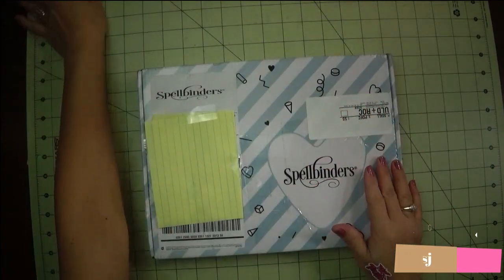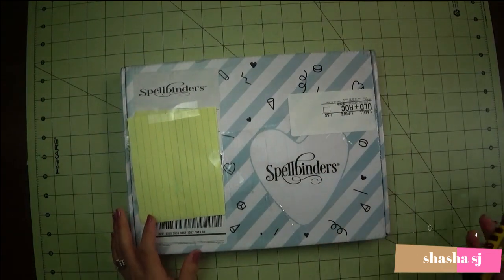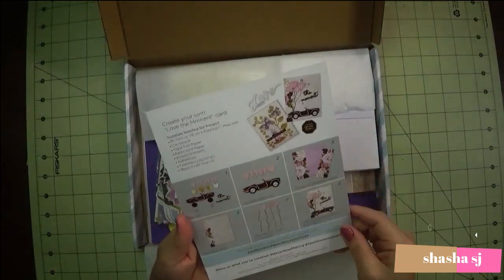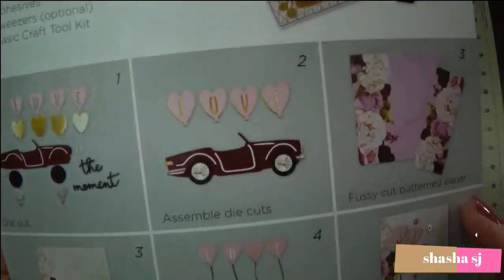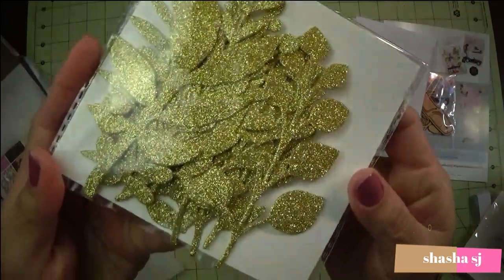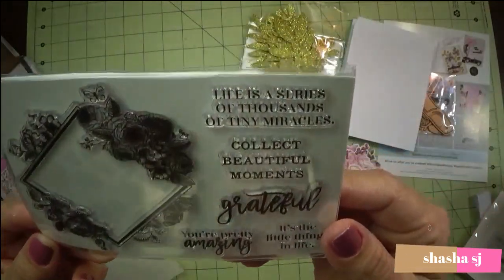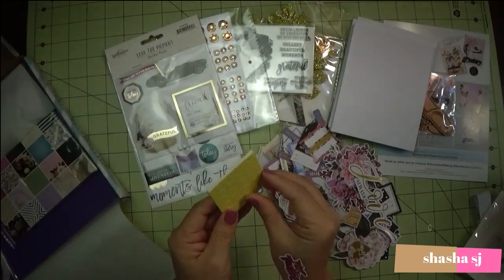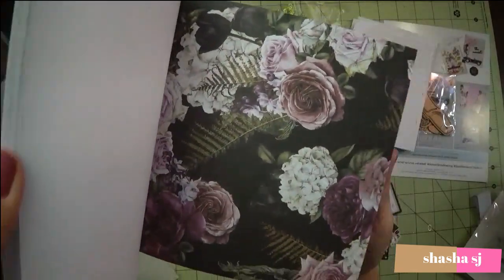UNBOXING SPELLBINDERS-CARD KIT OF THE MONTH-JANUARY 2020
UNBOXING SPELLBINDERS CARD KIT JANUARY 2020

SO HAPPY!